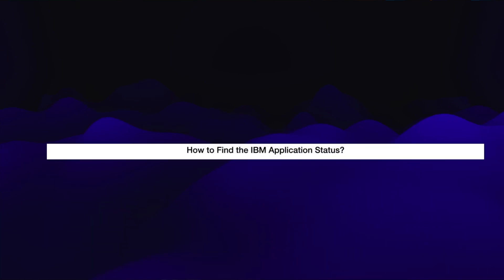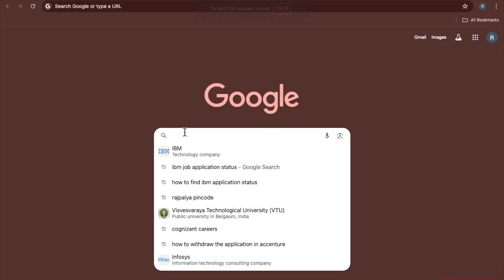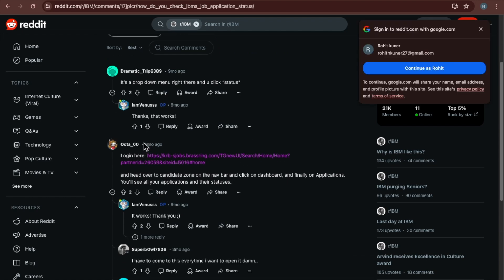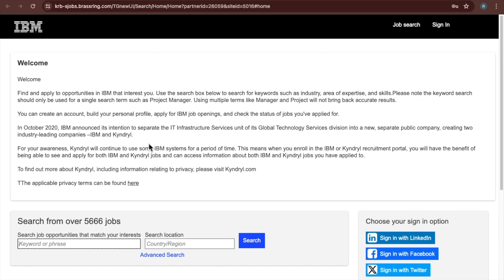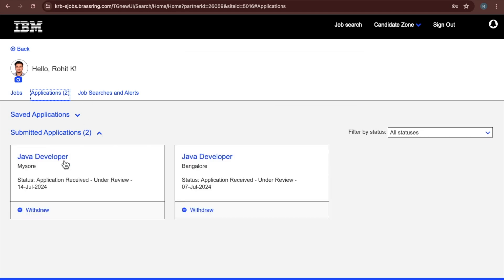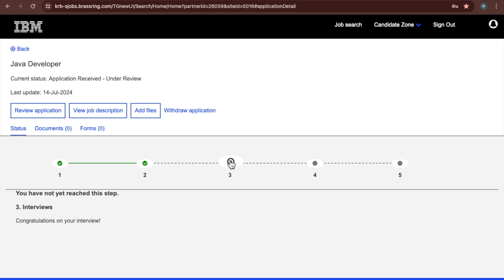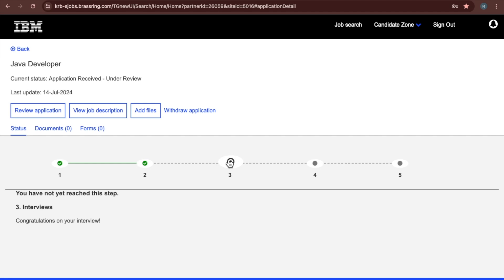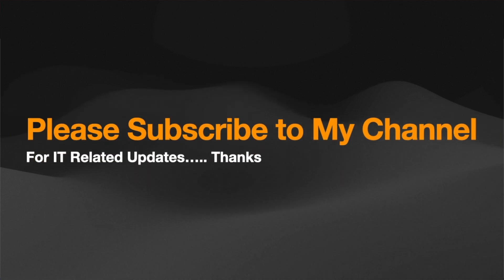How to Check IBM Application Status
Dream tech will help to know about the updates in the corporate world of information technology (IT). Specific updates from Capgemini and Infosys.